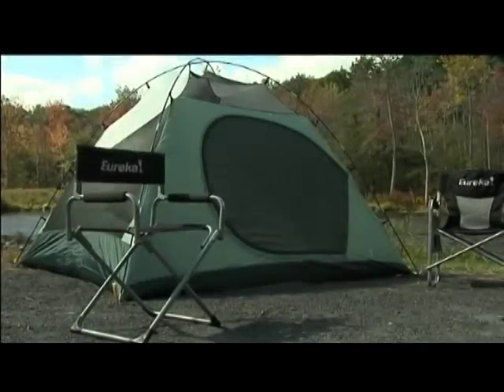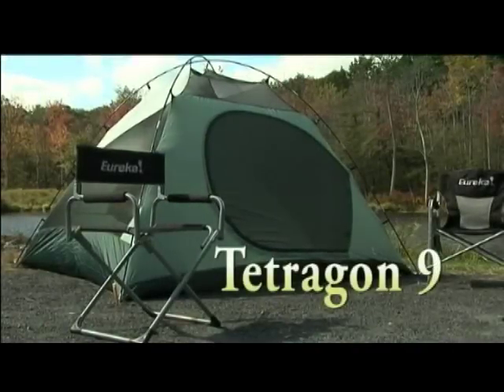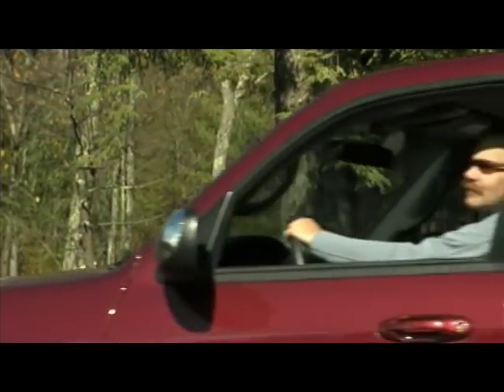Tetragon 9 by Eureka!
Family-size Tetragon 9 provides a new angle on camping fun for up to five.